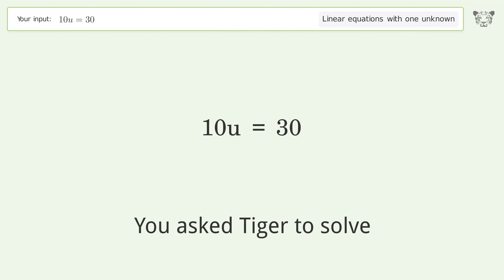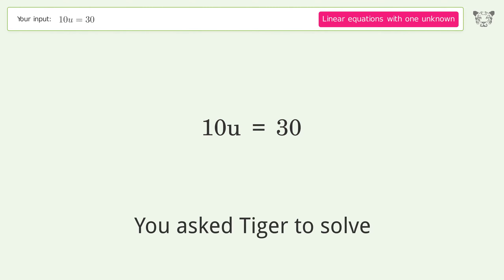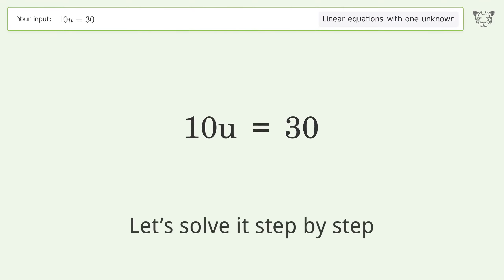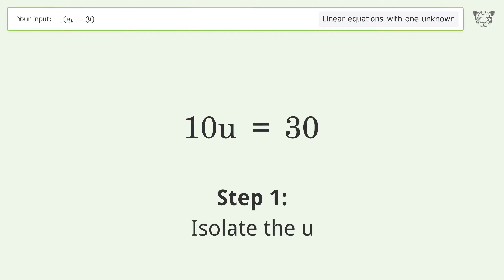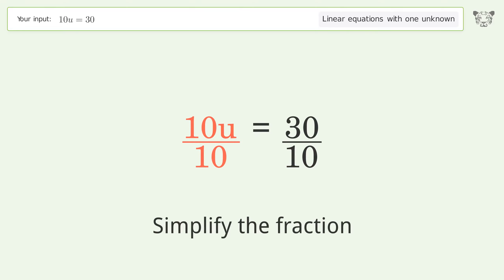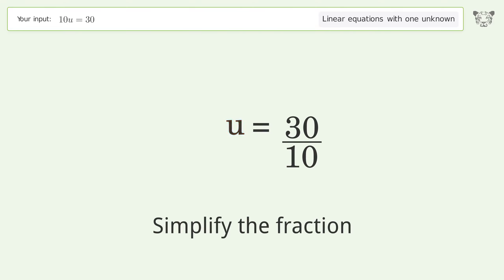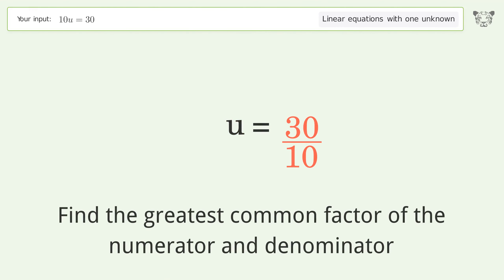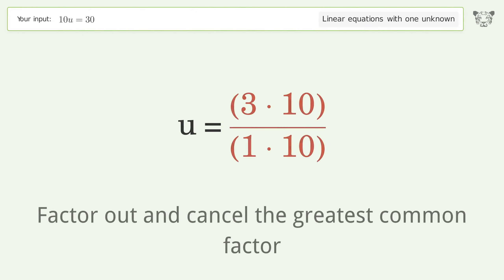Linear equation with one unknown: Solve 10u=30 step-by-step solution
Solving 10u=30 using the linear equation with one unknown solver

for a step-by-step and more tips and tricks for dealing with linear equations with one unknown.